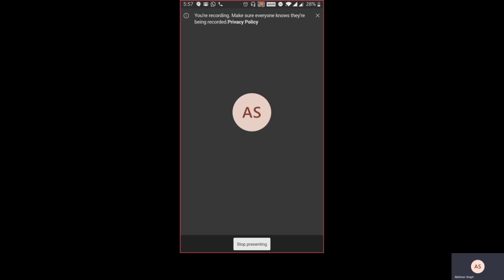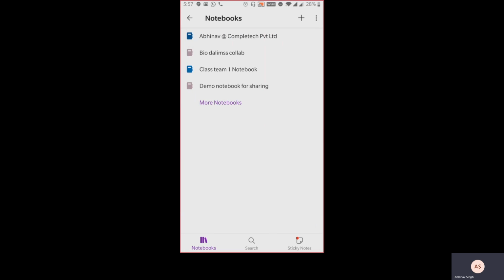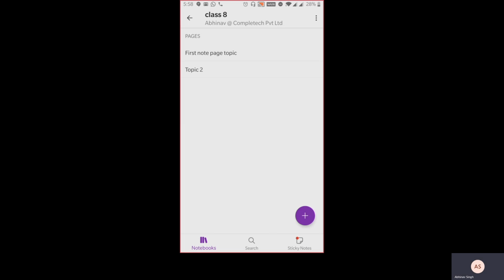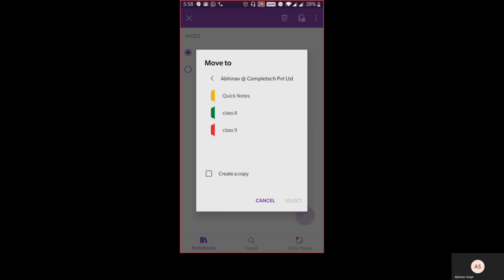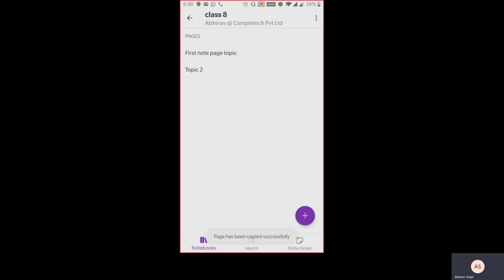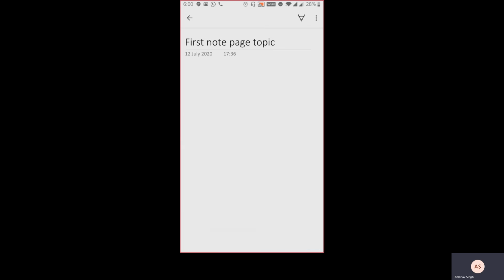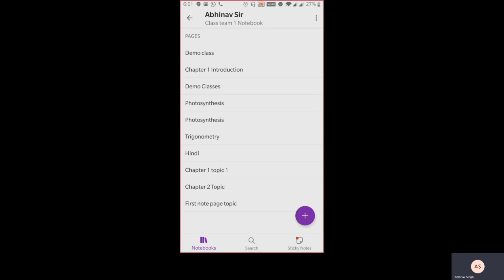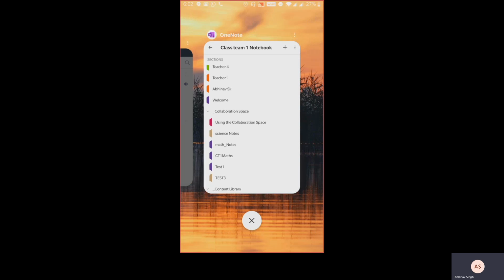How to Move Pages in onenote to share notes with students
This video will help teachers on steps to share notes with students